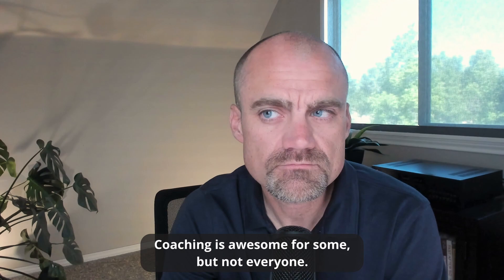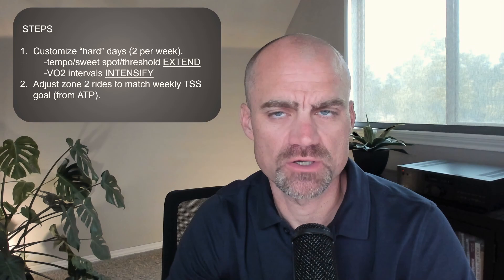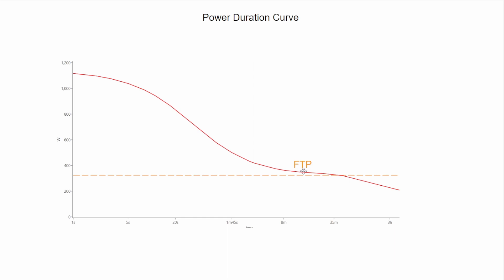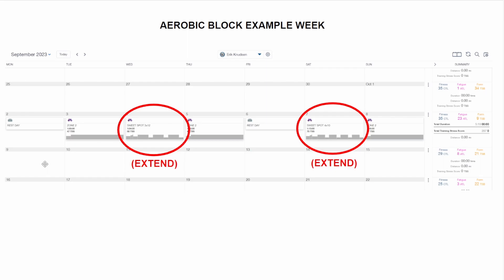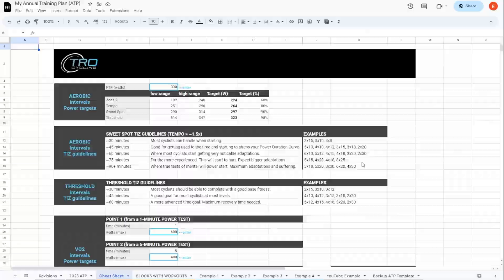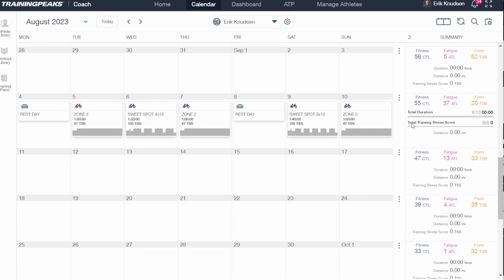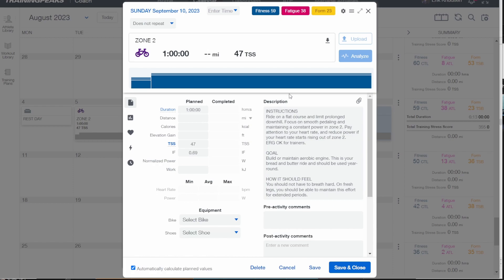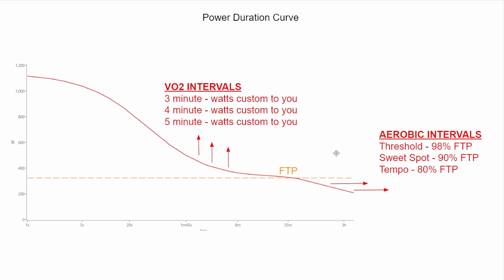How To Make a Cycling Training Plan Your Own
What if you could dial in your training like a coach, but without having to rely on a coach? In this video, I'll show you how. It's the same process I use on myself and with my athletes.

I'll show you how to customize tempo, sweet spot, threshold, and VO2 intervals. I'll also show you how to plan the perfect amount of zone 2 according to your current fitness and desired weekly ramp rate.

In an age when things are automated and AI assisted, the art of training and knowing how to individualize workouts still stands strong. Those who know how to train are the ones who achieve real results.

Going through this process teaches you how to train so that you can be strong over the long-term.

Timestamps
00:00 Intro
01:56 Overview
05:00 Purpose of Hard Days
07:55 How to Customize a Sweet Spot Week
11:03 How to Modify a Workout in TrainingPeaks
13:15 How to Adjust Zone 2 Rides to EXACTLY What You Need
18:43 VO2 Power
20:55 How to Customize a VO2 Week & Workout
26:19 The Top Benefit to Customizing Your Plan

This is a 3-part series to help you self-coach like a pro!
STEP 3 (Customizing your plan): this video

👊Support my new store! Only the products I personally use and recommend.

fb : @Erik - TRO Cycling

❗ WKO and i-levels article (that I referenced in video)